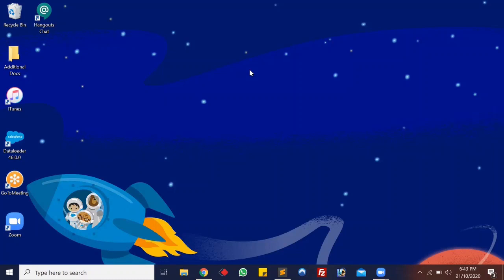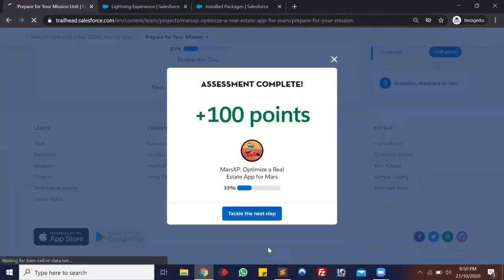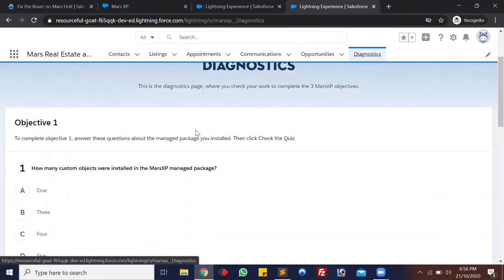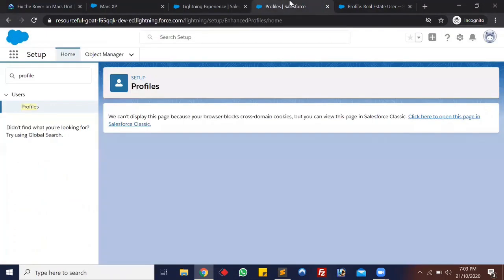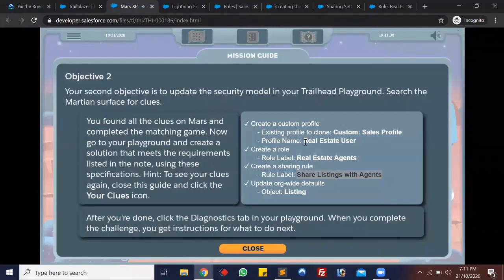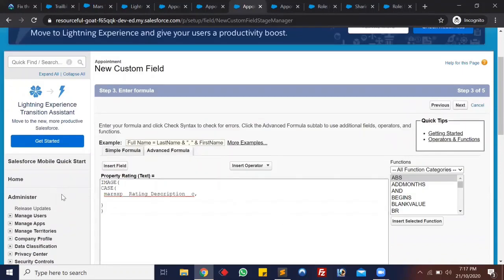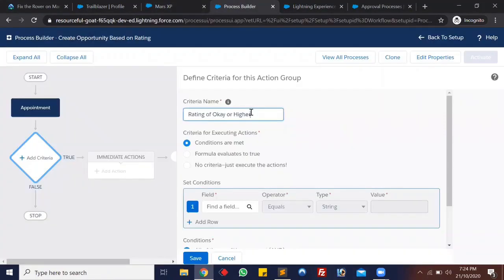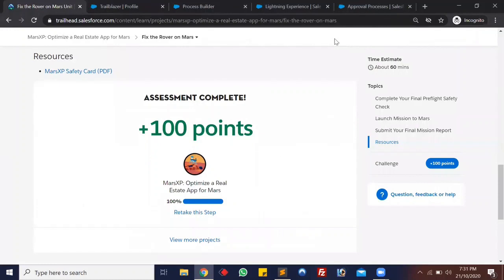MarsXP Optimize a Real Estate App for Mars | Trailhead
In this video I will share complete tutorial to create the Real Estate App for Mars. Watch complete video to check the final output as I have changed the configurations multiple times to succeed in it.

Create a Profile
1. From Setup, in the Quick Find box, enter Profiles, and then select Profiles.
2. Click New Profile.
a. For Existing Profile, select Custom: Sales Profile.
b. For Profile Name, enter Real Estate User.
3. Click Save.
4. Click Edit, scroll down to Custom Object Permissions, and select the following permissions.
a. For Appointments select Read, Create, and Edit and deselect Delete.
b. For Listings, select Read, Create, and Edit and deselect Delete.
5. Click Save.

Update the Org-Wide Defaults
1. From Setup, in the Quick Find box, enter Sharing, and then select Sharing Settings.
2. Click Edit.
3. For Listing, select Public Read Only in both columns.
4. Click Save.

Create a Role
1. From Setup, in the Quick Find box, enter Roles, and then select Roles.
2. Click Set Up Roles.
3. Click + next to CEO to expand the roles beneath it.
4. Below Mars Rover Real Estate, click Add Role.
a. For Label, enter Real Estate Agents.
b. For Name, enter Real_Estate_Agents.
c. For This role reports to, search for and select Mars Rover Real Estate.
d. For Role Name as displayed on reports, enter Agents.
5. Click Save.

Create a Sharing Rule
1. From Setup, in the Quick Find box, enter Sharing and click Sharing Settings.
2. Under Listing Sharing Rules, click New.
a. For Label, enter Share Listings with Agents.
b. For Rule Name, enter Share_Listings_with_Agents.
c. For Listing: owned by members of, select Roles for the first picklist and Real Estate Agents for the second.
d. For Share with, select Roles for the first picklist and Real Estate Agents for the second.
e. For Listing access, select Read/Write.
3. Click Save.
It takes a few minutes for your changes to take effect. When they do, you get an email.